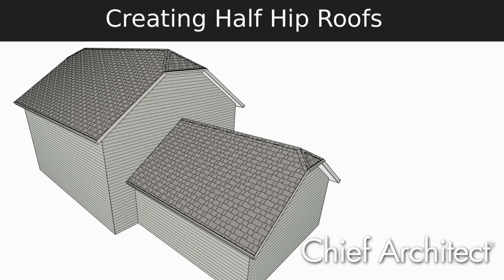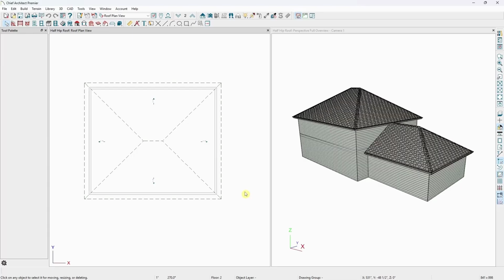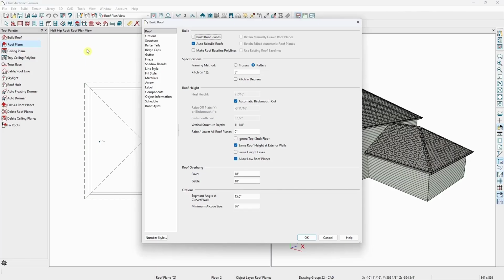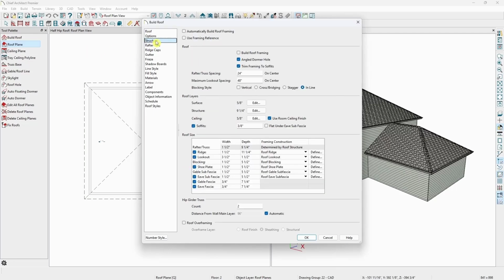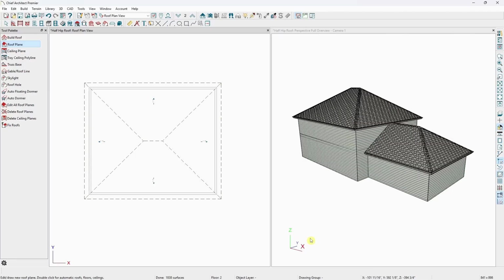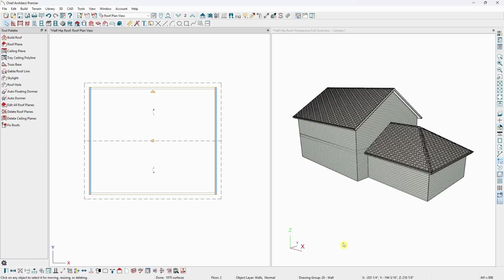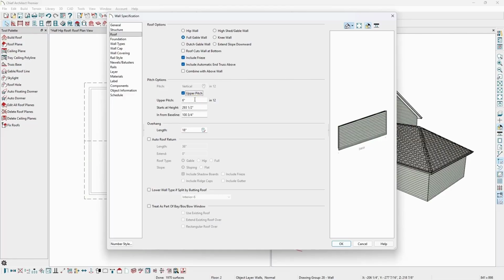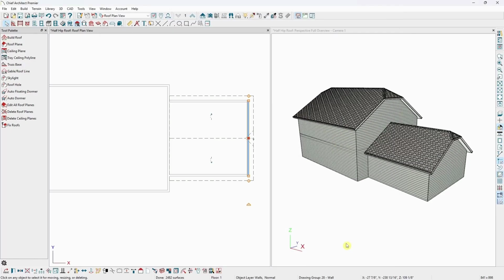How to Create a Half Hip Roof in Chief Architect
Want to create a half hip roof in Chief Architect Software? In this tutorial, we will show you exactly how to do it using the upper pitch setting on a gable wall—a simple trick that gives you clean, professional results without complicated manual edits.